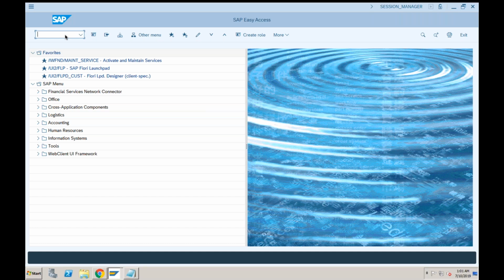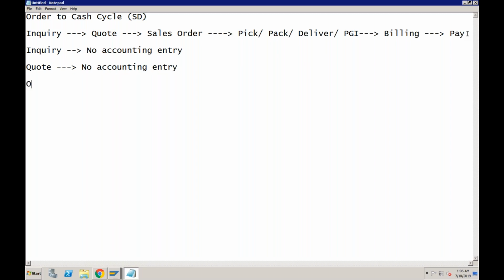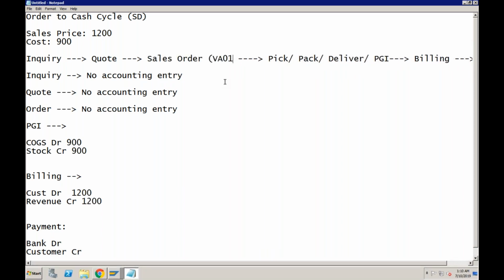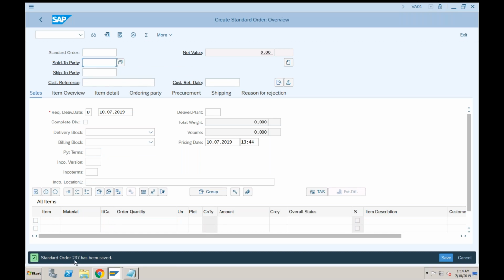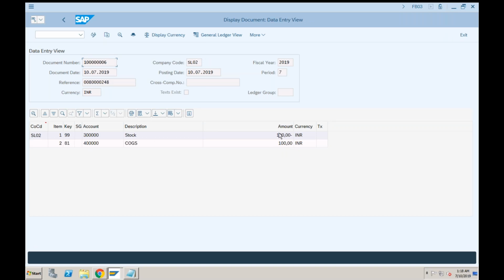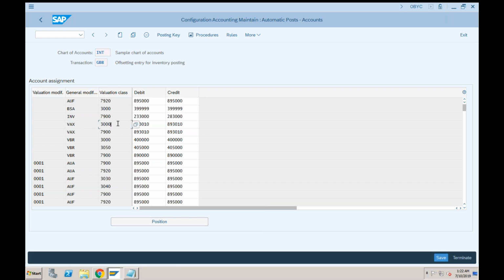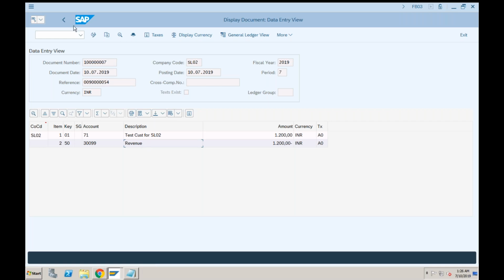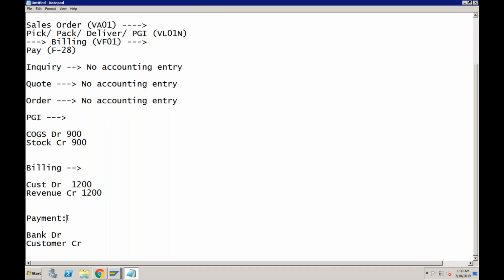SAP Tutorials 26. SD-FI Integration O2C Cycle